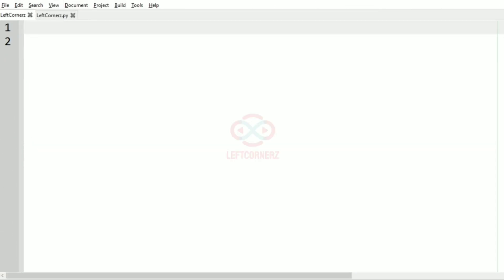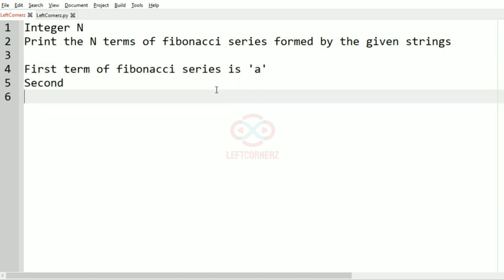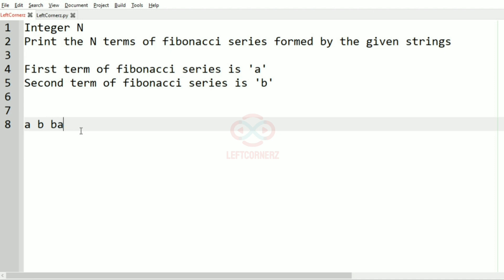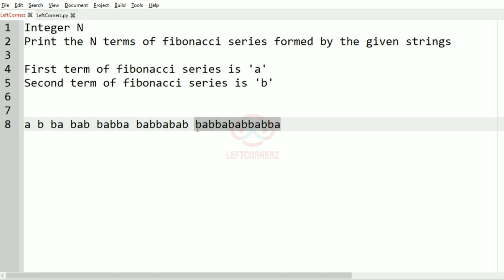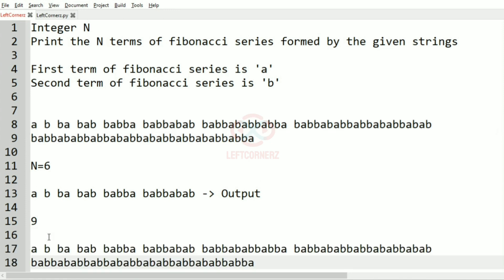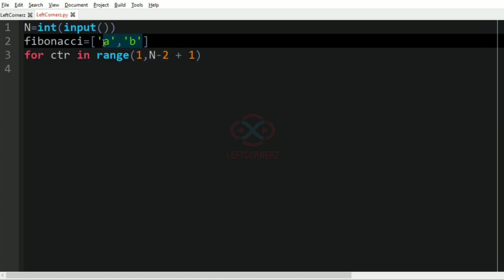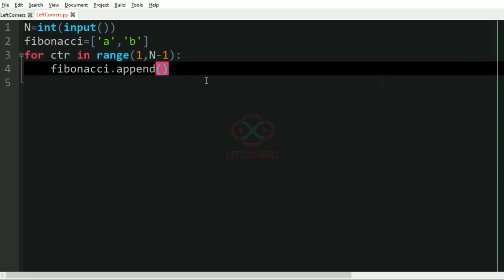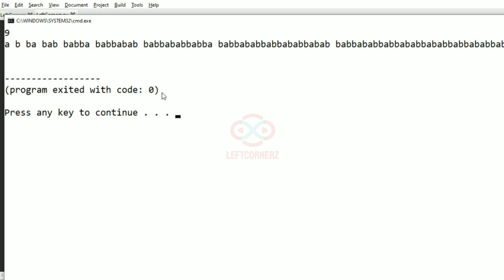skillrack daily challenge logic and solution - fibonacci words (24-02-2021) [id -12561]